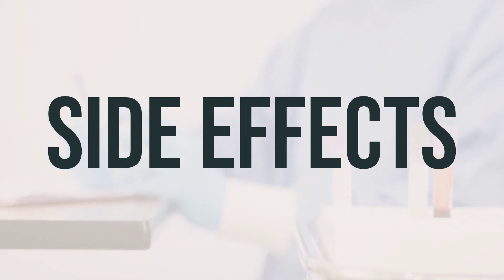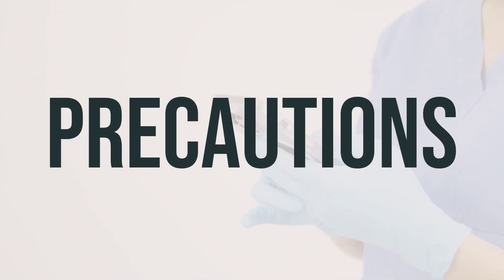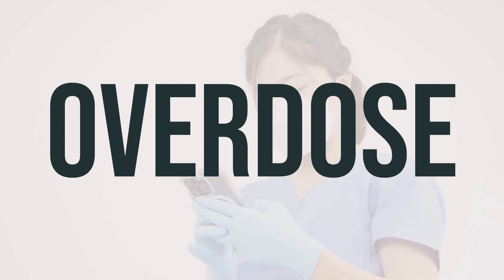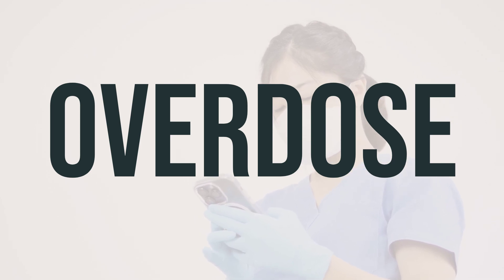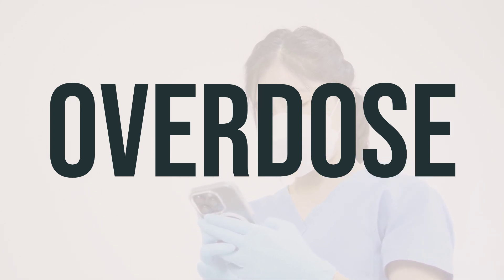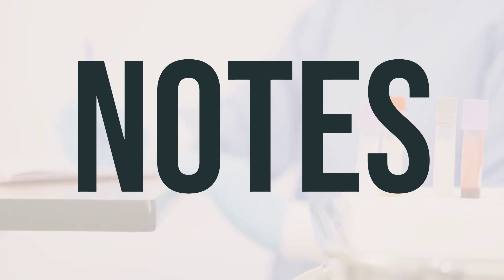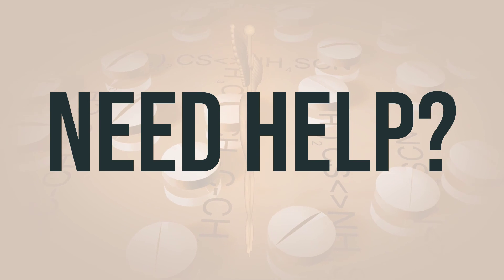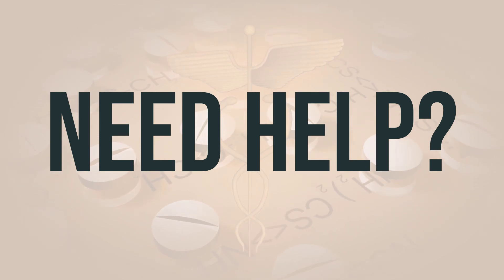How to use Klayesta 100,000 Unit/Gram Topical Powder Antifungals - Explain Uses,Side Effects,Intera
Nystatin is a medicine used to treat fungal skin infections. It is an antifungal that works by stopping the growth of fungus. It is used to treat conditions such as athlete's foot, ringworm, and jock itch. It is typically applied to the affected area 2-3 times a day, or as directed by your doctor. It is important to continue using this medication for the full prescribed length of time, even if symptoms improve before the infection is fully cleared.
cc8e